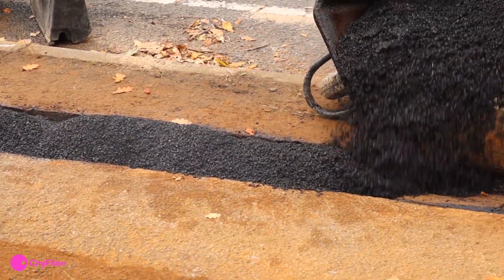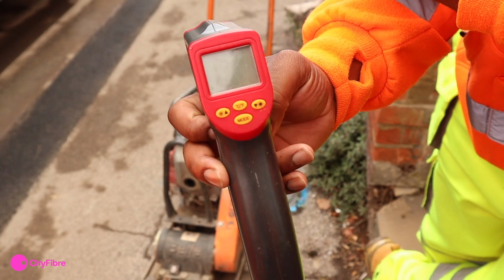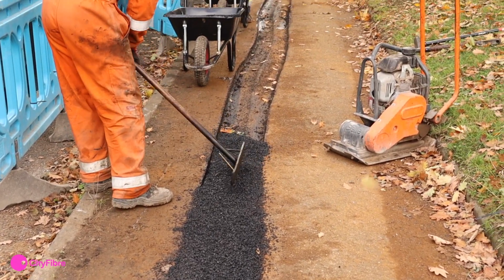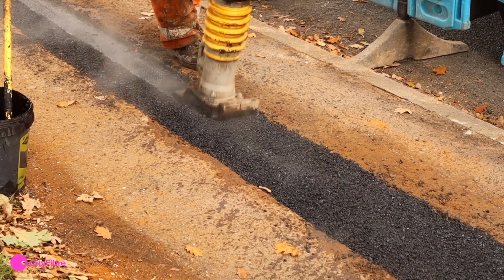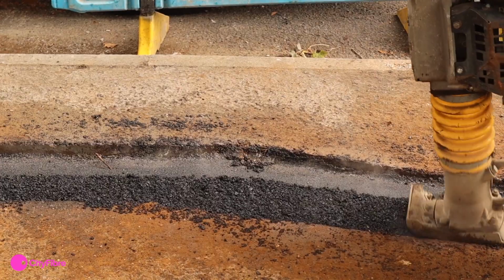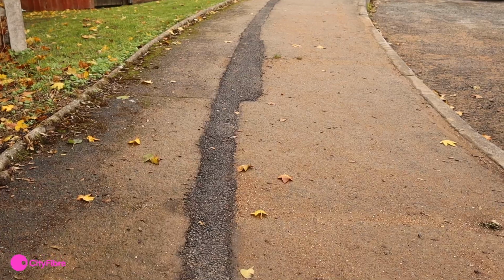Reinstatement of Tarmac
Short video showing the correct techniques for the reinstatement of Tarmac Surfaces